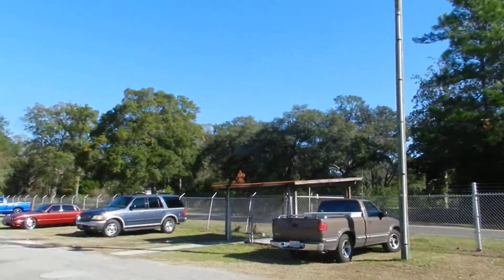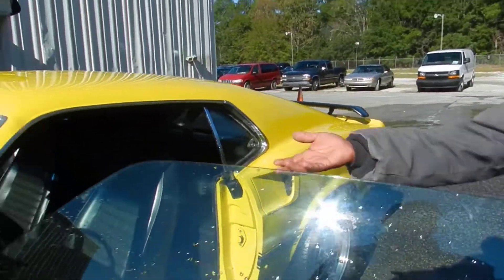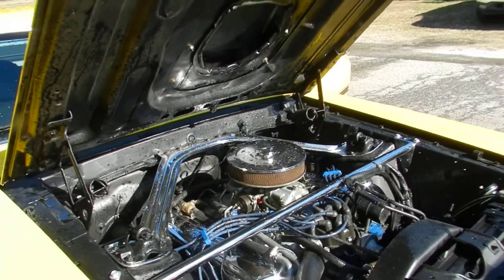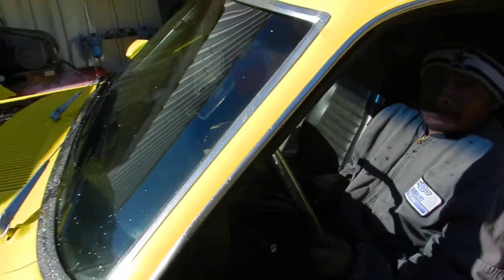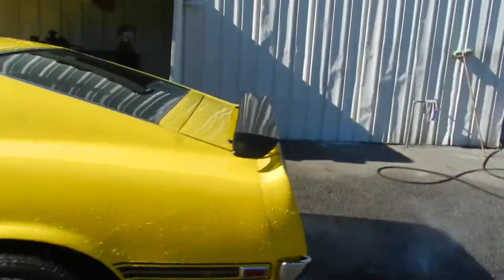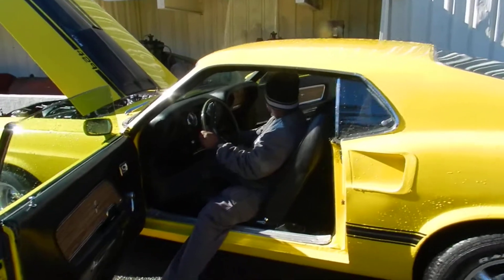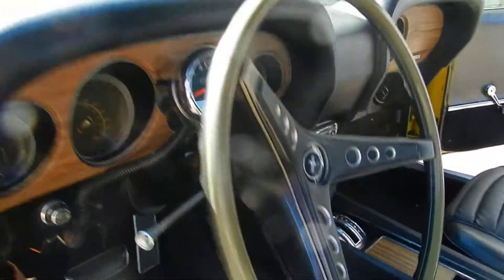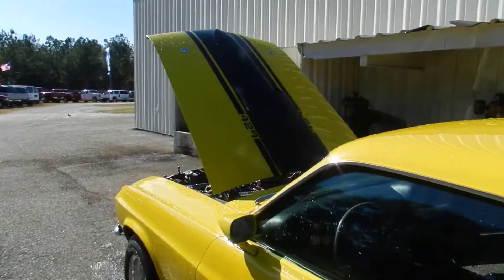1969 Ford Mustang Engine Run and Interior Look Charleston Car Videos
Hear the 429 V8 Engine Running!!! Just traded in at Marchant Chevrolet in Ravenel SC!!! Call today at 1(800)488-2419.